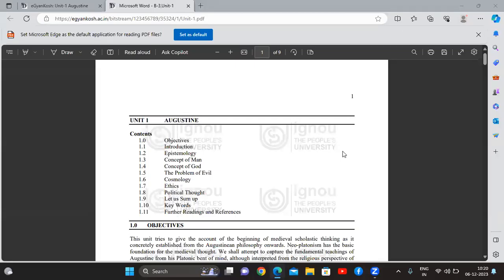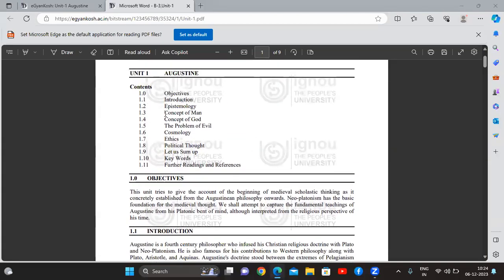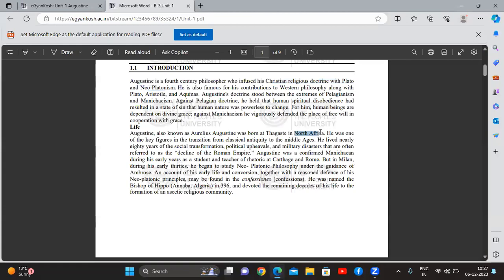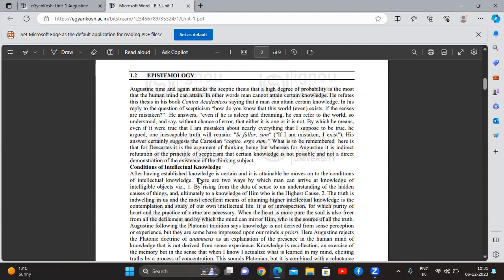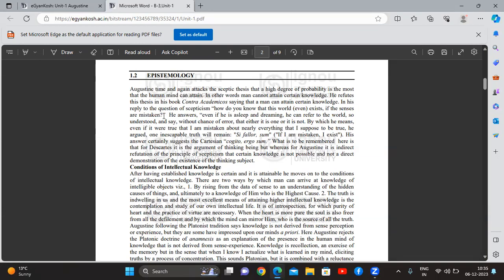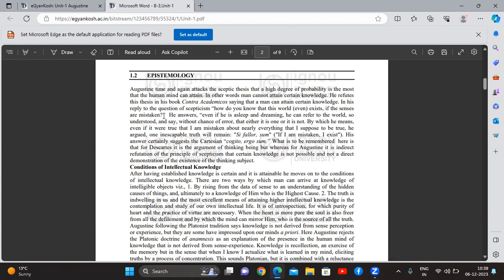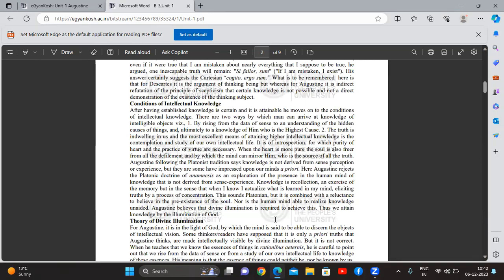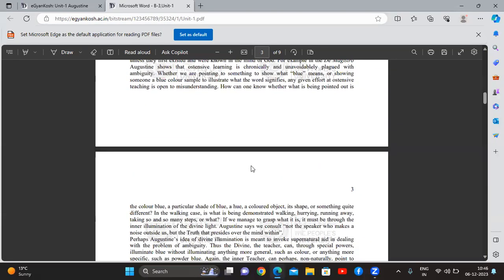Intro into Augustine's Epistemology | 5th Sem General Elective Philosophy